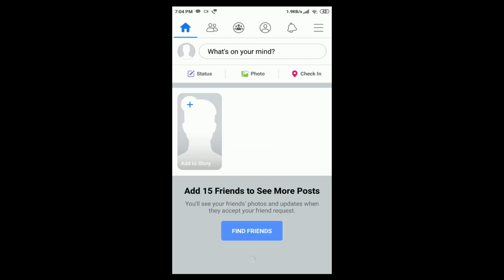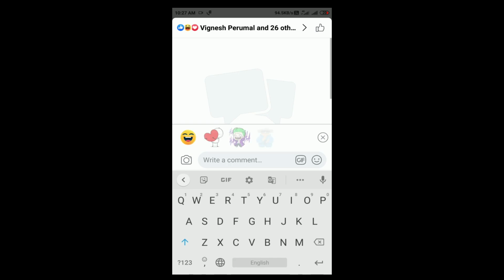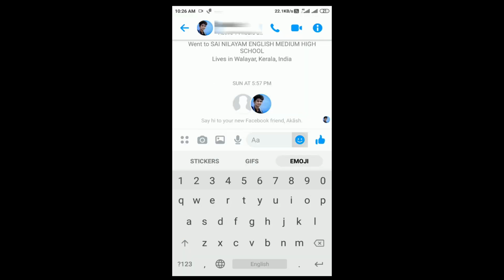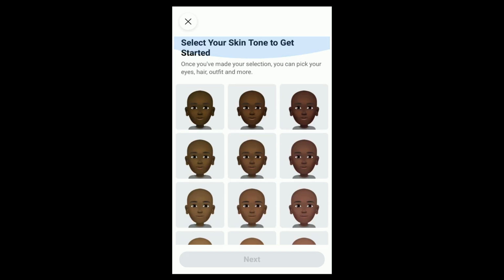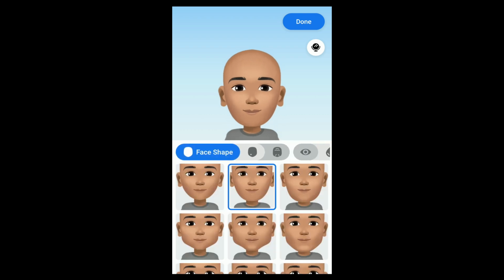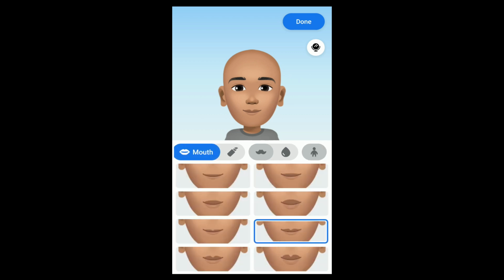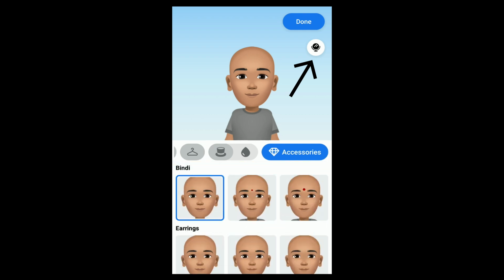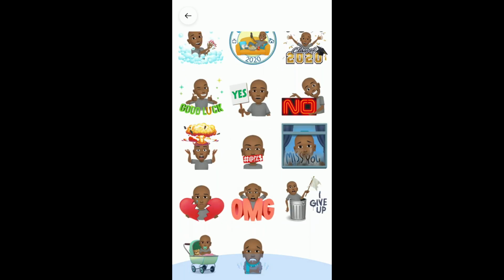How to Create FaceBook Avatar |Make your own Avatar as Like you|Facebook new feature 2020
How to create new avatar using fb?
How to make my image as sticker?
How to make cartoon image of my face?

Hi friends, In this video we are going to see, How to create facebook avatar.
make the day useful by creating your own avatar. It is really fun to create avatar as like us. Ok let's try it!

How to Delete all Empty Folders in Android 2020| Empty folder Cleaner-less than 1mb| Working or Not?